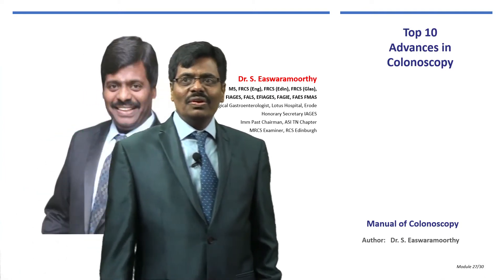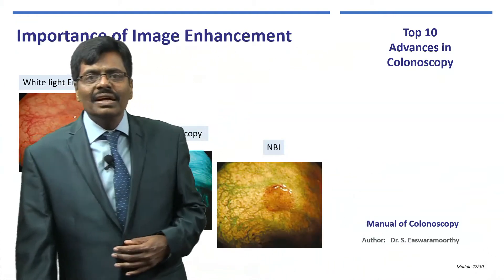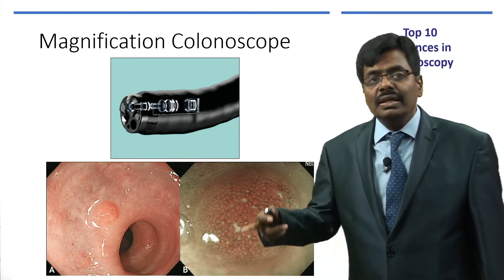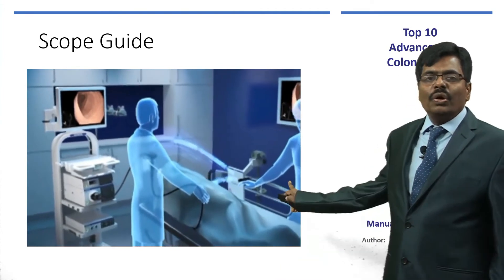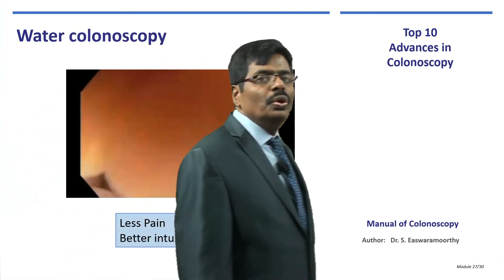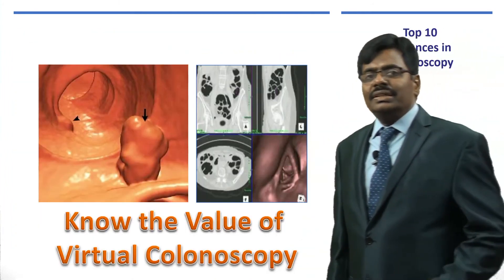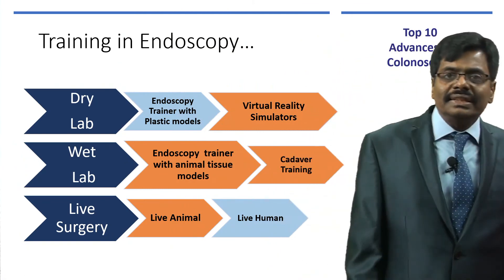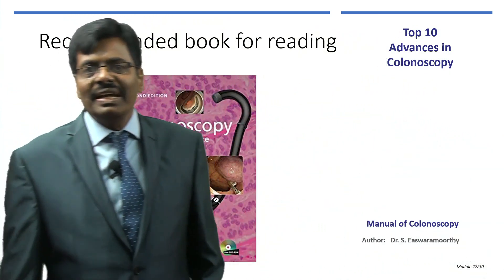Top10 Advances In Colonoscopy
Dear friends
This 20 min video lecture will highlight all the reasons for difficulty during colonoscopy and we have enumerated all tips and tricks for circumventing such clinical  situations .

Registration Open for 2 Days Basic Upper GI Endoscopy Hands-on training Course at Lotus Hospital, Erode. Tamilnadu, India. Registration will be confirmed first come first basis.

Faculty : Dr S Easwaramoorthy MS.,FRCS

For UGI / LGI Course Registration : 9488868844